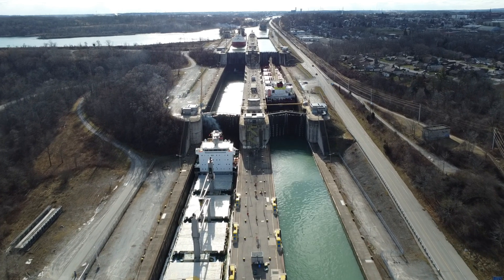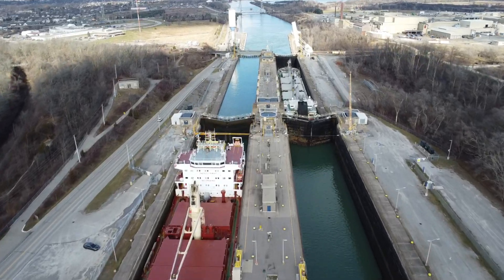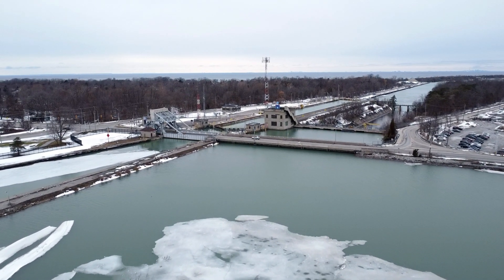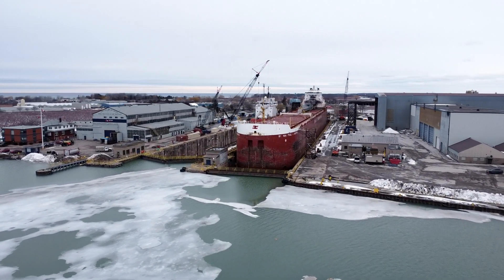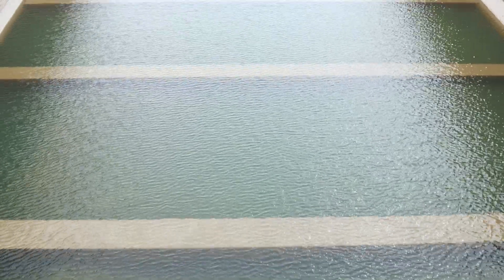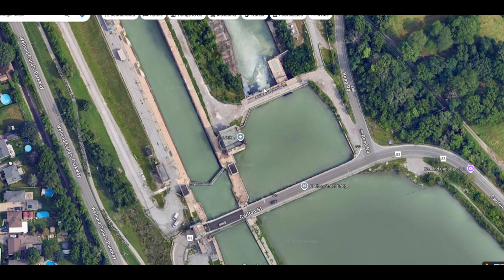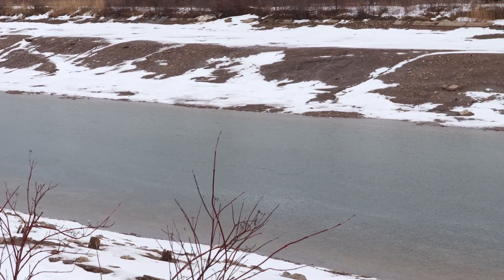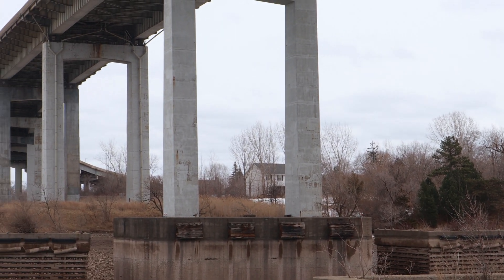THIS VITAL CANAL IS DRAINED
Have you ever seen the Welland Canal empty?
In this video, you will get to see a drained canal.

The Welland Canal that is located in the Niagara Region of Canada, is extremely vital as it acts as a crucial shipping link between Lake Erie and Lake Ontario, allowing large vessels to bypass Niagara Falls and navigate the Great Lakes system, thus playing a significant role in the transportation of goods and supporting the economies of the surrounding regions.
For about 9 months of the year, the canal moves around 3500 Vessels during the period of Late March - Late December (subject to change, based on weather).
Due to the location of the Canal and the high volume of traffic, at some point, the Canal will need repairs and maintenance.
This happens during the winter, Early January - late March (Subject to Ice).
At the end of each shipping season, the canal closes for approximately 10 weeks. During this time, many sections of the canal are drained, mainly that from Locks 1 through to 7 and lock 8, The canal between 7 & 8 remains filled.
Essential inspections and repairs are done to structures along the canal (walls, lock gates, bridges, etc).

A Thousand Lakes - Sounds Like Sander
Rush - Shimmer
West - Shimmer
Serial Minds - CJ-0